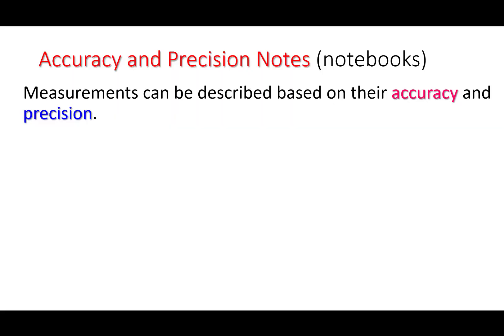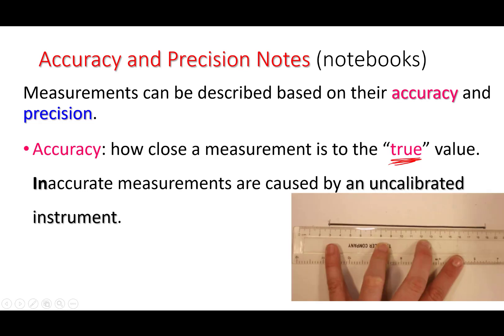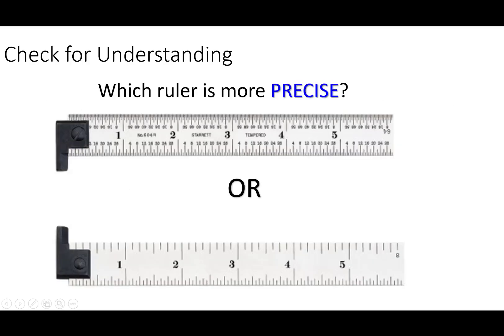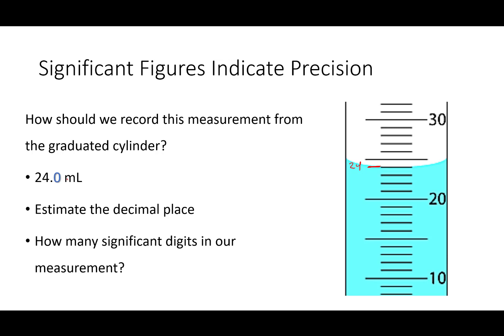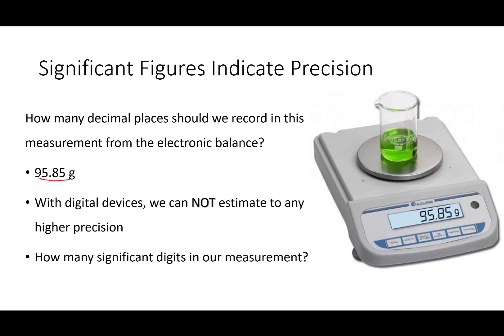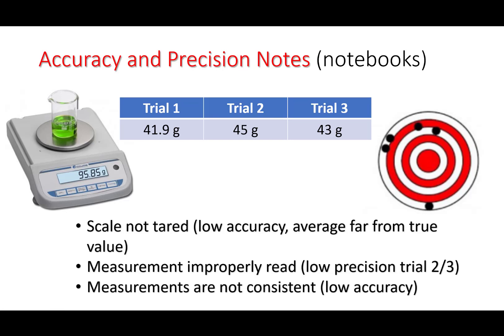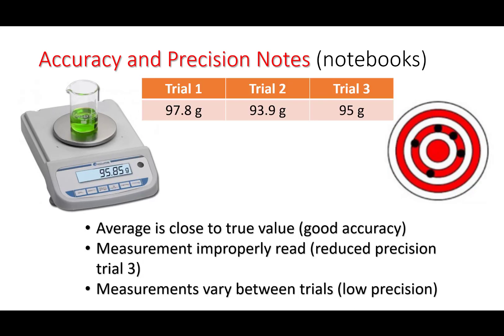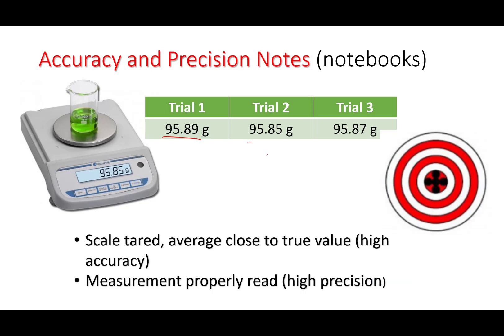Accuracy and Precision: PPT Lecture 30 Aug 2018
A lecture based on the Aug 30 PPT lecture.  PPT made by J. Rancifer & M. Ross.